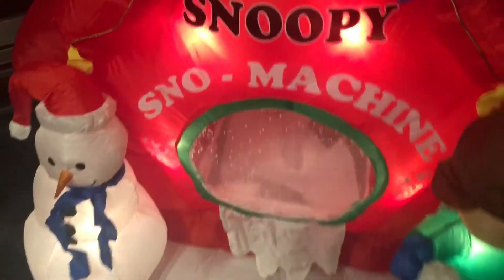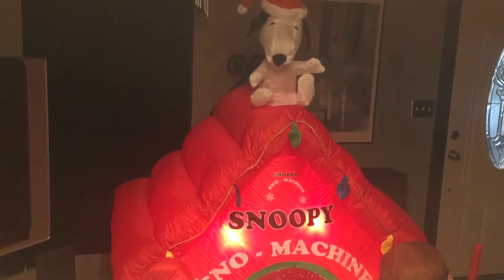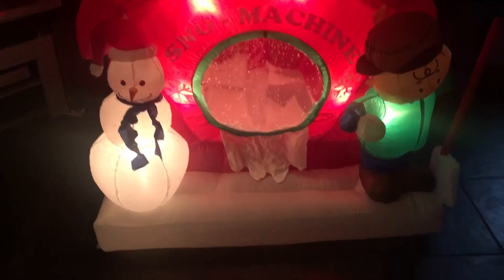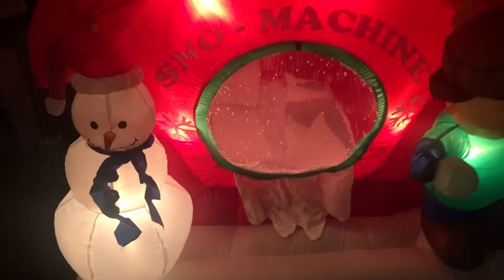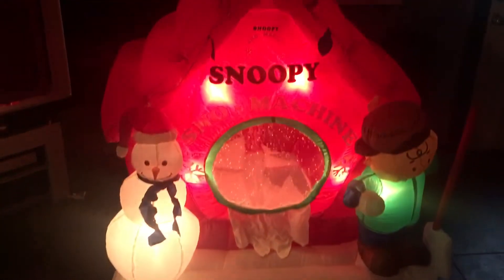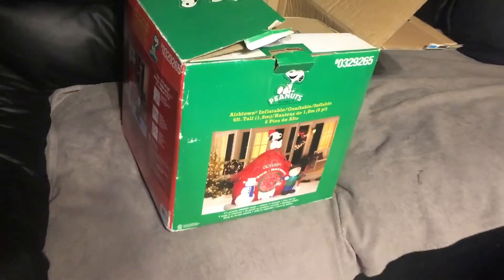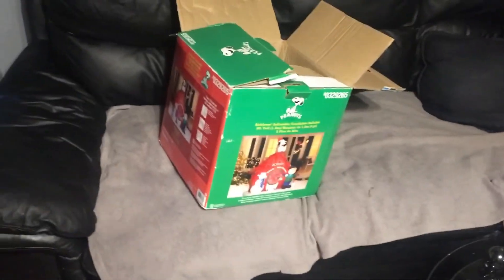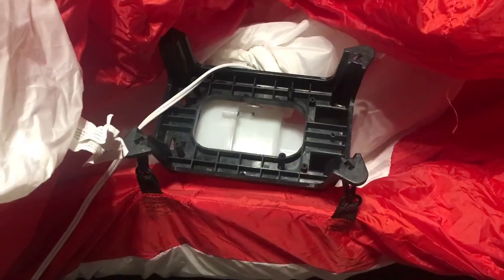Gemmy 2010 Snoopy Sno machine Christmas Inflatable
Got this awesome Christmas inflatable off of eBay for 70$ which is a good deal considering what they sell for and retailed for in 2010. this probably tops off my peanuts inflatable collection